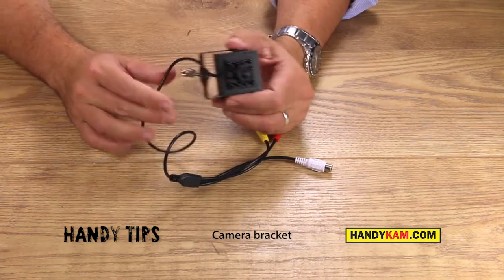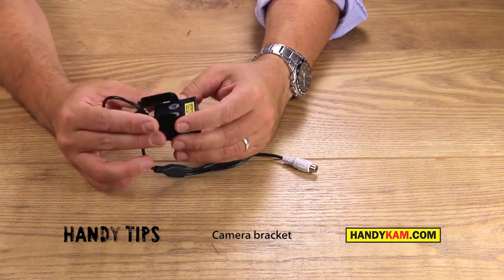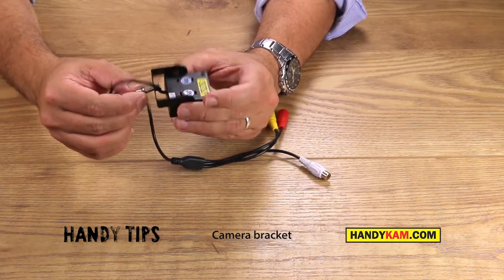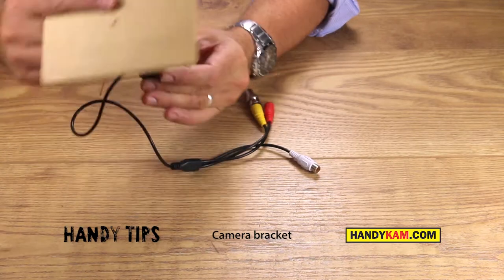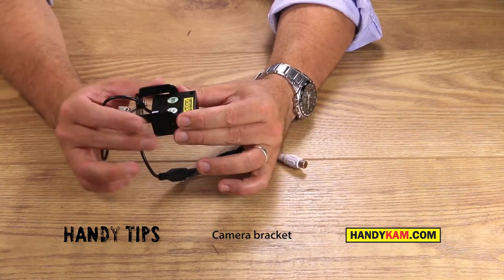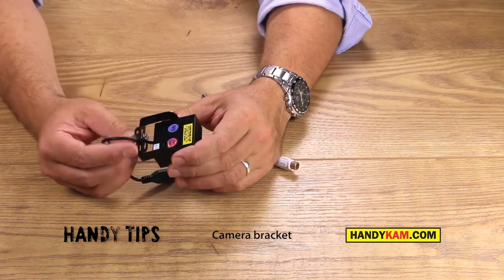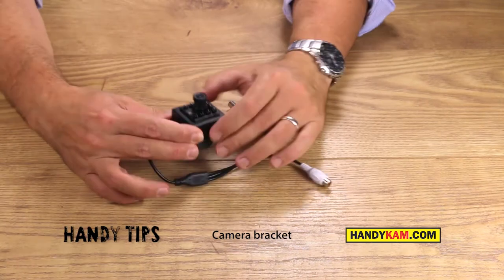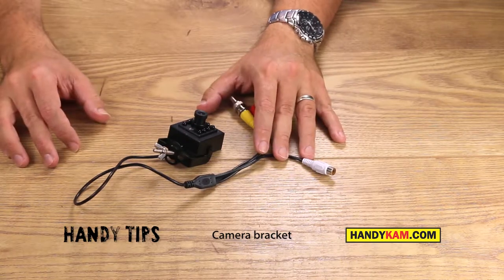handy tips - CCTV camera bracket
The CCTV camera bracket is really important. A little video on what it is and how they work